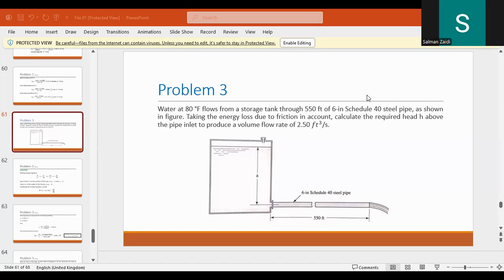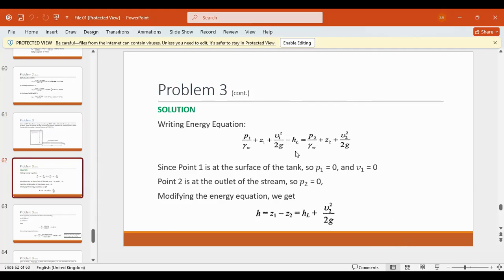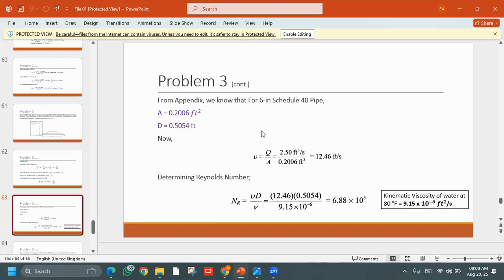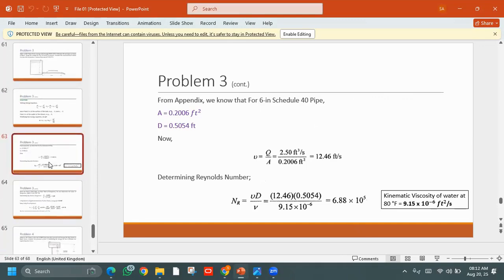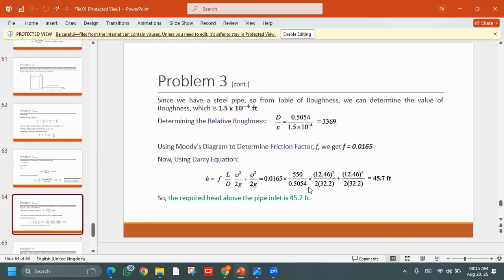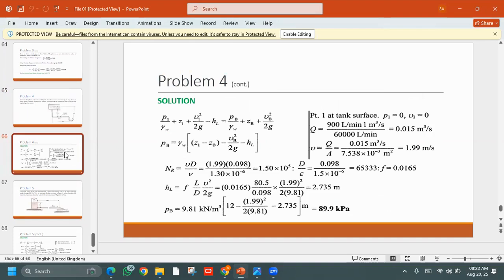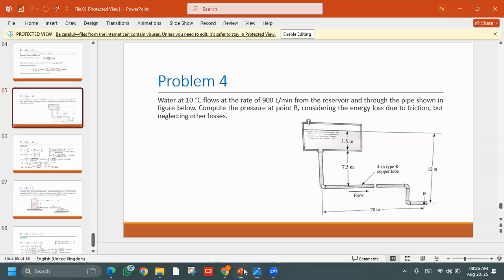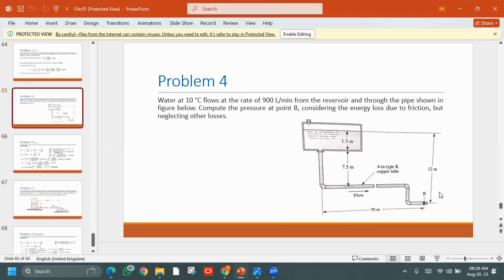Lecture: Headloss and Energy Equation in Pipe Flow – Engr. Salman Zaidi